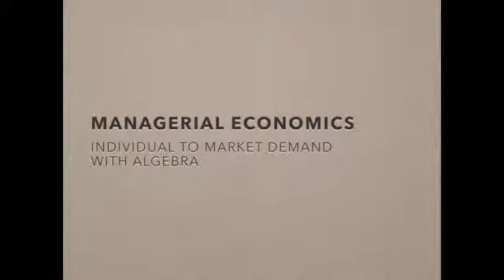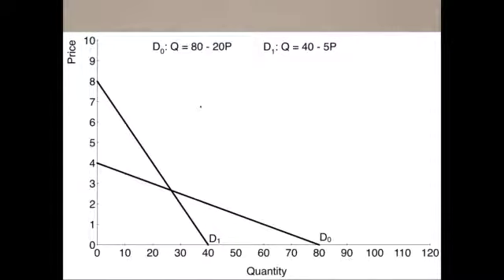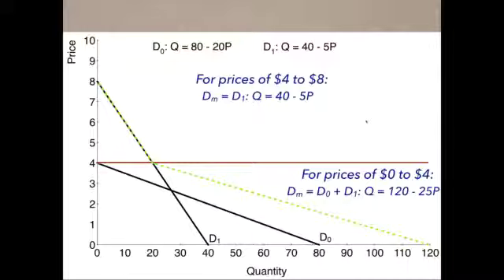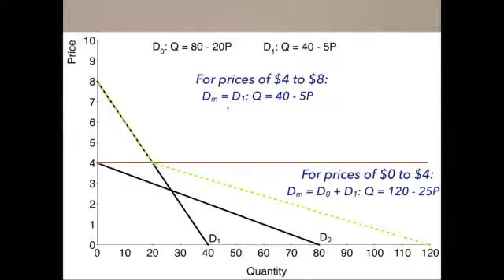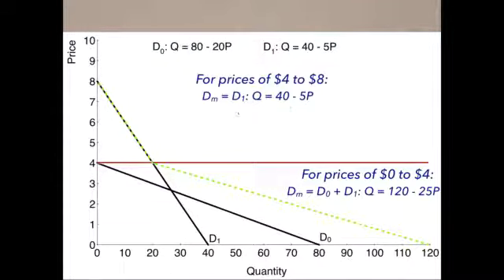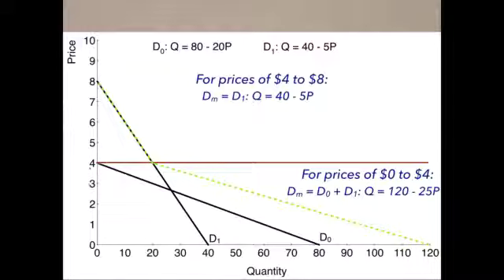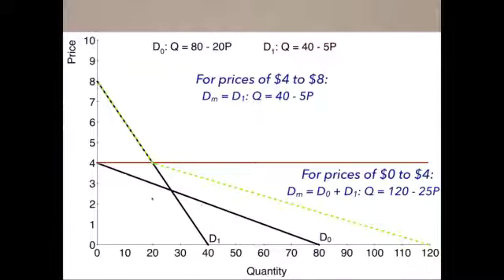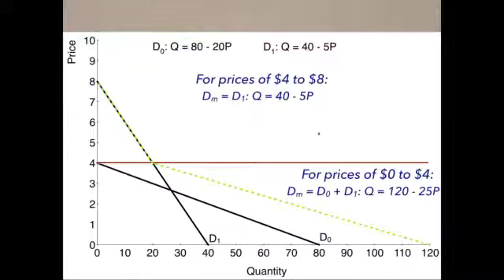Individual to Market Demand with algebra